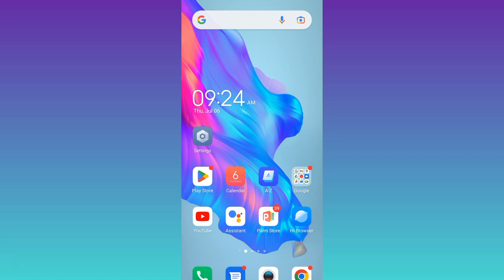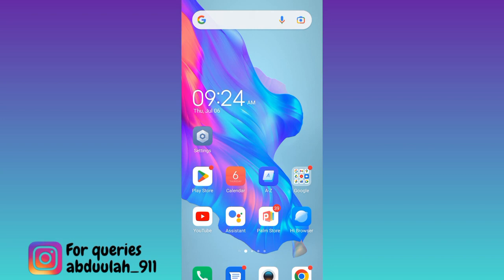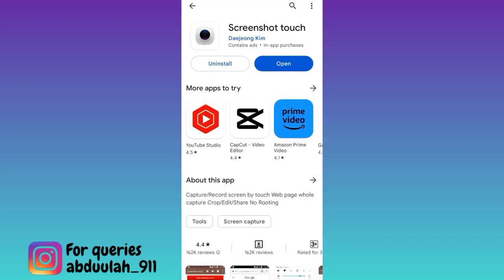How to Take Screenshot on Restricted Apps (2023) | New Trick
In today's video, I am going to show you how take a screenshot on restricted apps. There are some apps especially banking apps do not allow you to take a screenshot due to security reasons. So sit back and learn to take screenshots on prohibited apps.